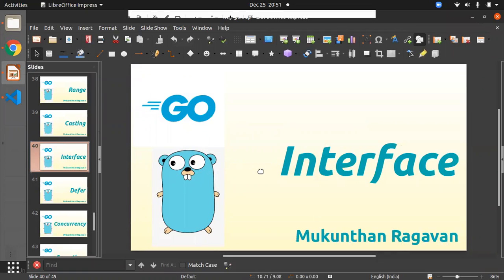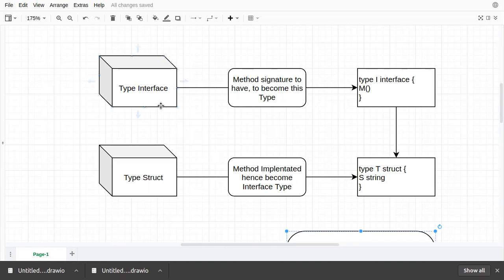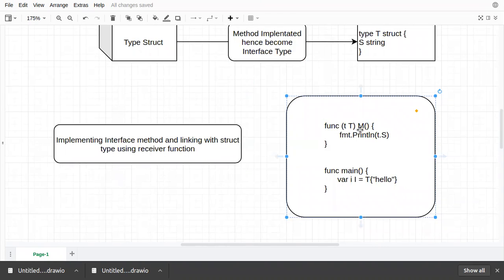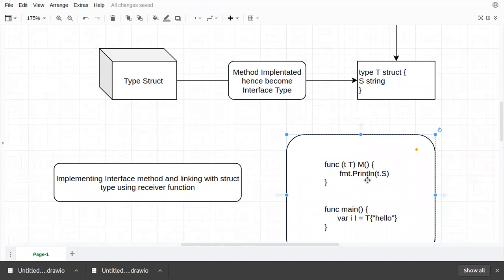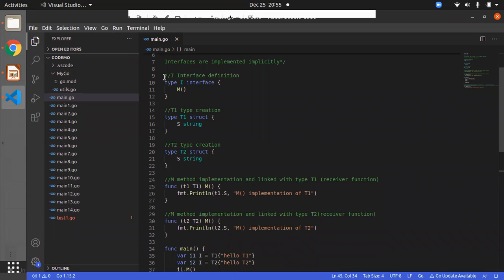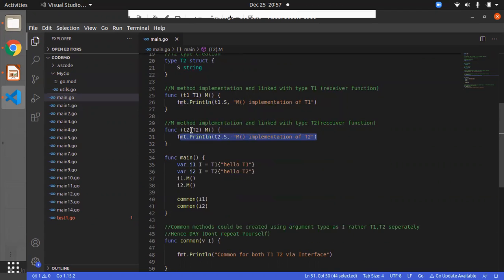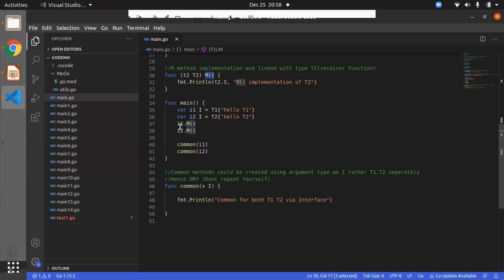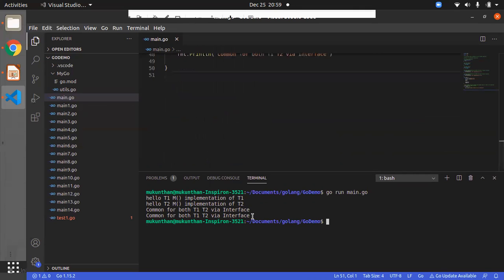Go Interfaces (Nevertheless, it is not OOPS !)